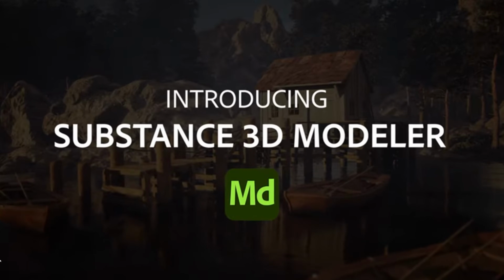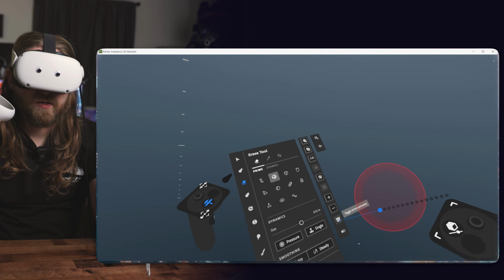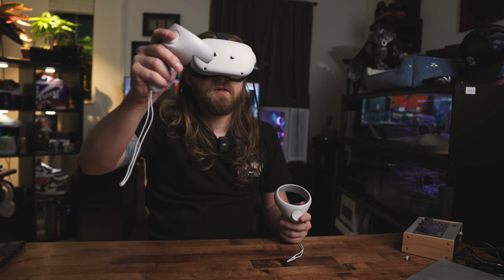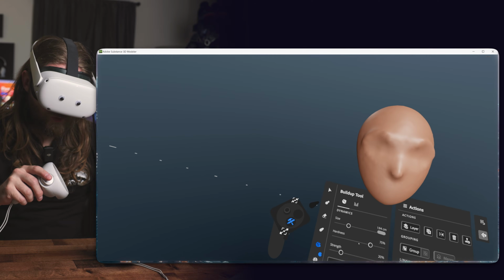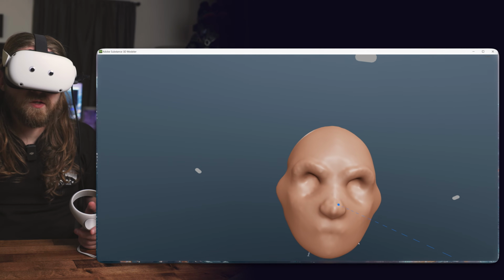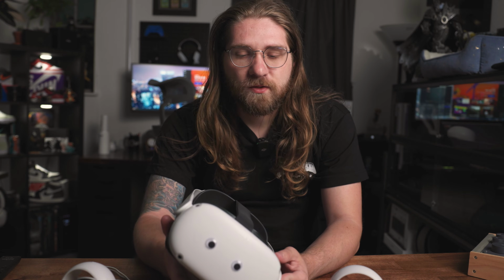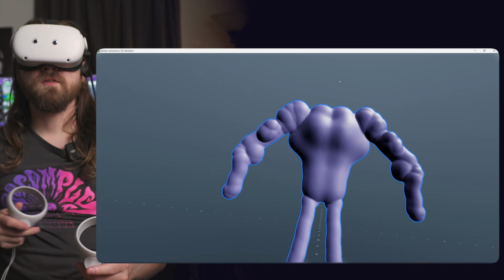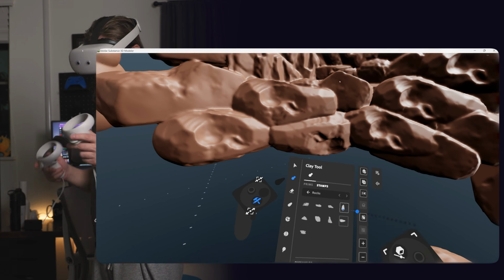VR Sculpting still sucks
My Gear:
My 3d Printer | Elegoo Mars 3 Pro
Resin Printing Wash & Cure Station
3d Printing Ventilation Fan | AC Infinity Cloudline
3d Printing Ventilation Box | AC Infinity CloudLab
3d Printing Ventilation Ducting | AC Infinity Ducting
My Headphones | Sony XM5
My drawing tablet | Cintiq Pro 24’’
The camera I use to film these videos | Canon R6
Lens I use to film these videos | Canon RF 24-70
Mic I use for these Videos | Shure SM7B
My favorite Lav Mic | DJI Mic
Audio Interface I use| GoXLR
The light I use to film these videos | Godox VL150
My favorite Keyboard | Drop ALT

Social:
Twitch (Aiming to start streaming regularly)